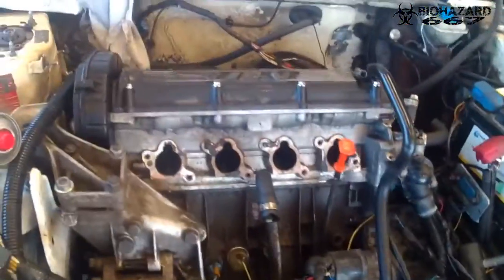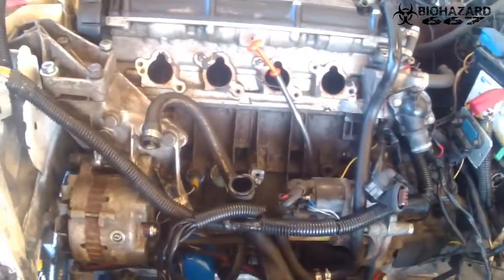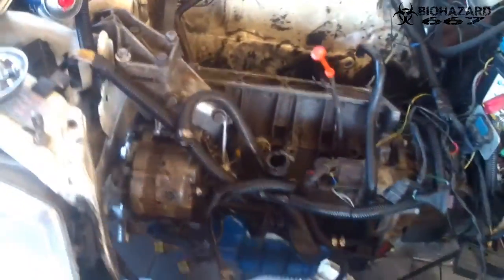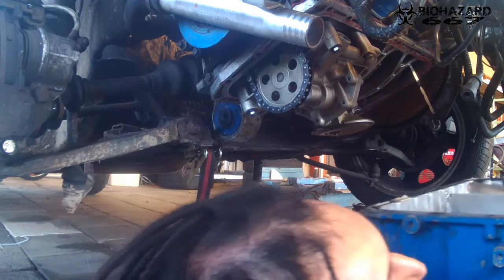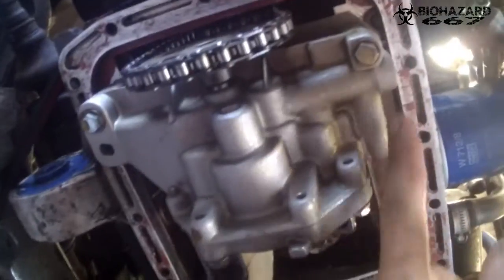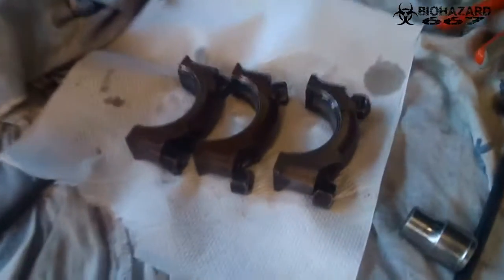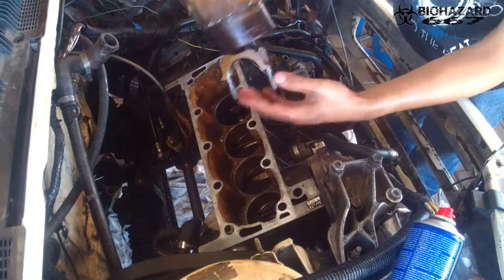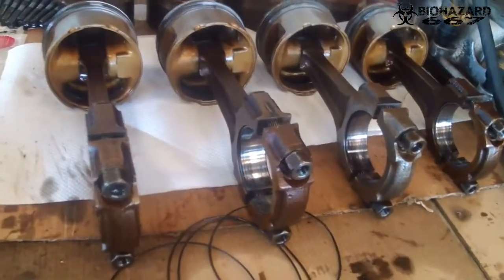+3 Racing Vlogs: XU9J4 Swap part 9 // Troubles again!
Yes here is part 9 of the XU9J4 swap! and here we go again..